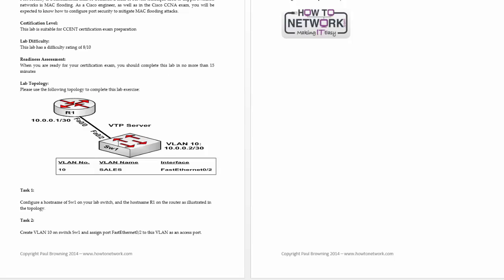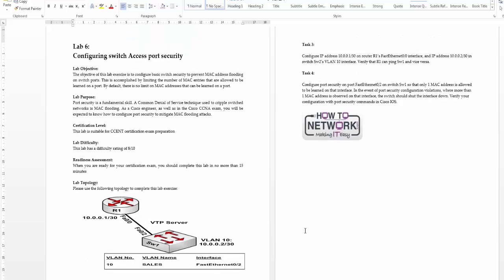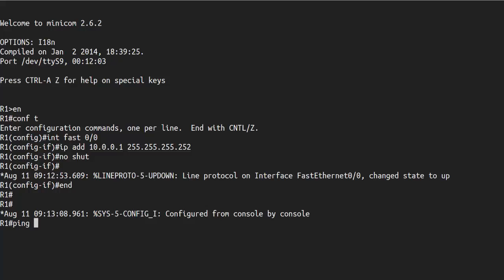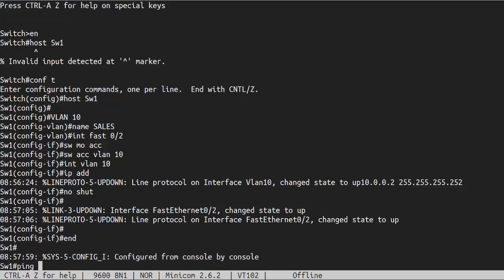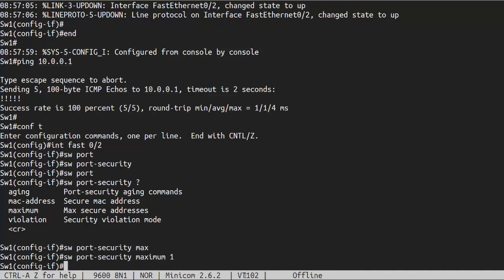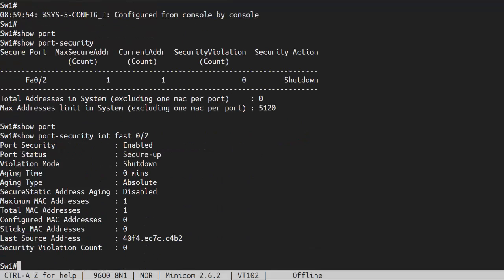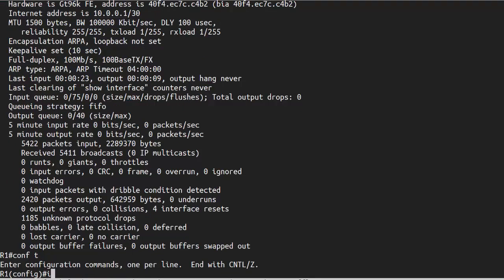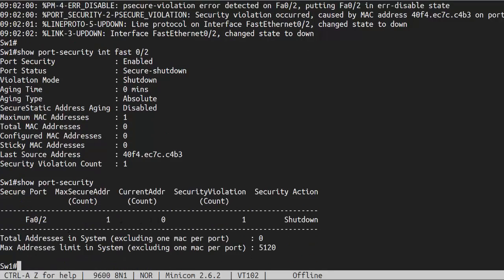Configuring Switch Access Port Security